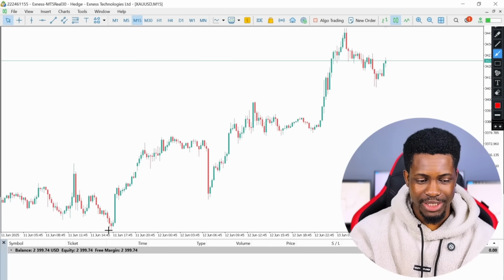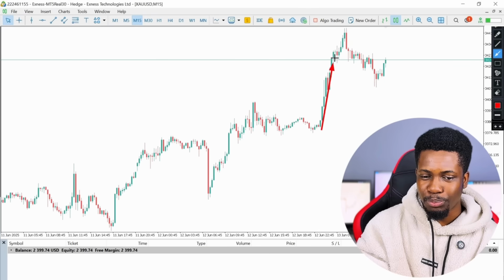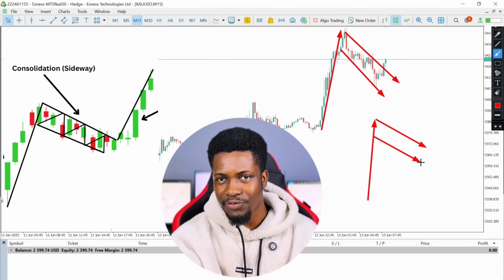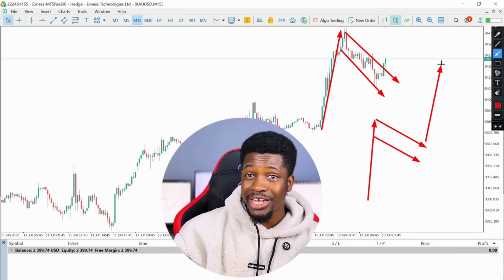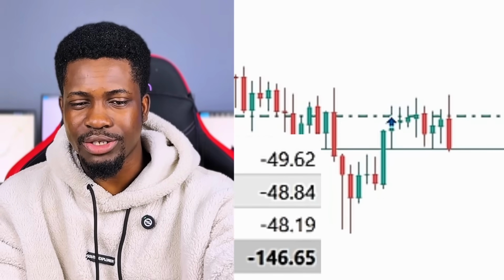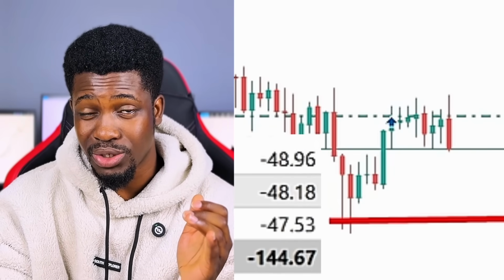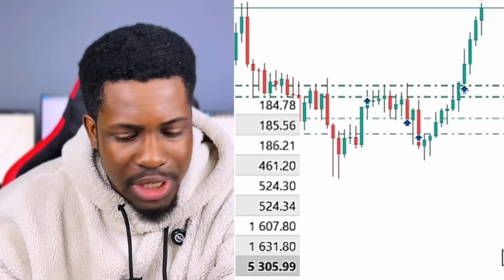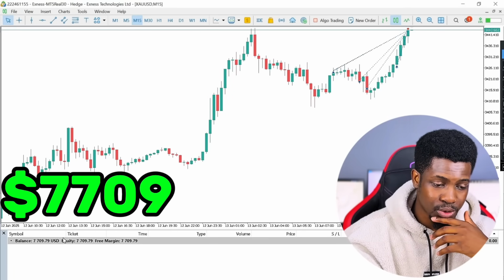How To Trade Forex In 7 Minutes For Beginners